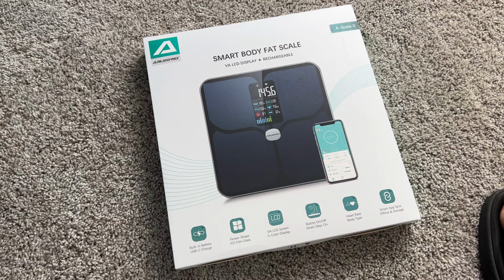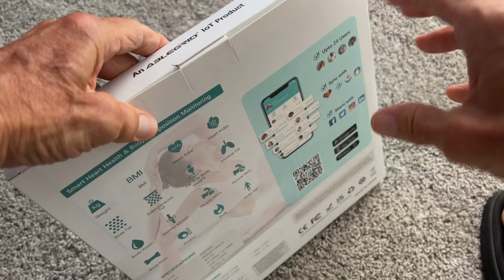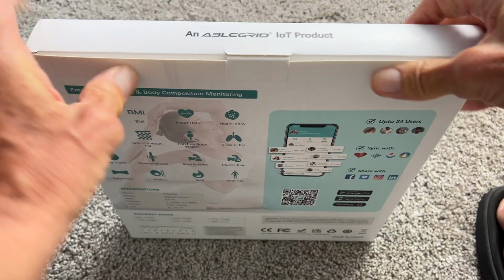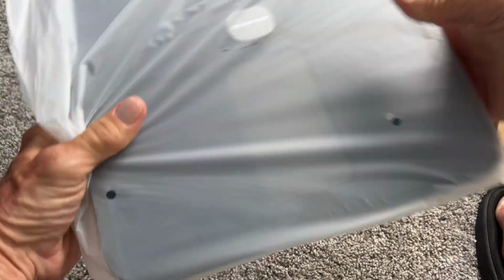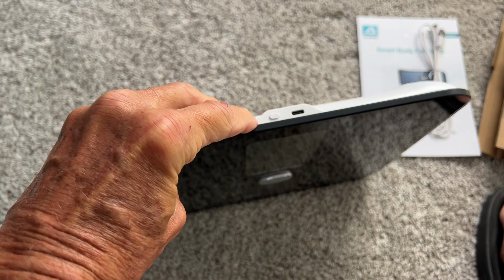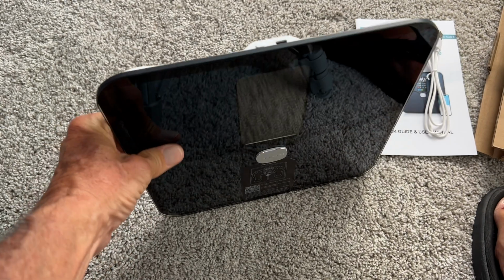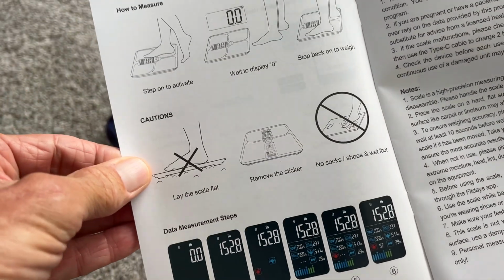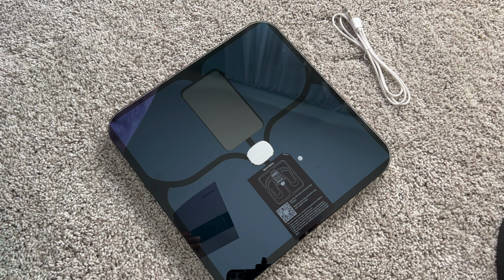Unboxing the Smart Body Fat Scale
Body Fat Scale, ABLEGRID Digital Smart Bathroom Scale for Body Weight, Large LCD Display Screen, 16 Body Composition Metrics BMI, Water Weigh, Heart Rate, Baby Mode, 400lb, Rechargeable 1.FSA & HSA Eligible/16 Essential Body Composition Analysis:Weight scale utilizes BIA to measure 16 body data include body weight,heart rate,BMI,muscle rate, body fat,subcutaneous fat,visceral fat,fat-free body weight,body water rate,skeletal muscle rate,muscle mass,bone mass,protein,BMR,heart index,body age.The data stored in the app help to know your body condition comprehensively.Besides,you can weigh yourself anytime without phone,the data will sync to the app once it’s connected again.
2.Extra Large Display & Rechargeable:Different from other bathroom scales that only display weight,the large colorful VA display screen shows your 8 key measurements, including weight, body fat%, BMI, water%,muscle mass, heart rate, bone mass and body type, help you get a clear view of your essential body metrics at a glance.Instead of using batteries, this smart scale is rechargeable via USB cable(package included).Durable built-in lithium battery can be used for a long time and money-saved.
3.Syncs with Fitdays APP & Fitness APPs: Download "Fitdays" app via Apple Store or Google Play. The weight scale syncs the data onto your smartphone automatically via Bluetooth 5.0 BLE. The app provides detailed charts and trends of 16 body composition metrics over days, weeks, months or even years. It can also syncs data to Fitness APPs and share to soical media, which means you can track & manage your health or share your achievements with friends anytime, anywhere.
4.High Accurate Digital Body Fat Scale:Compare with other weight scales with 4 electrode areas,ABLEGRID smart weight scale adopts advanced ITO tech provides full-surface sensor area for all size feet. Equipped with 4 Auto-calibrating G-shaped sensors & advanced BIA technology can ensure the most accurate measurements of your body composition.The measurement result is accurate to 0.1lb/0.05kg and maximum weight capacity reaches to 396lb capacity.One button to switch the weight unit (lb, kg, st)
5.Multiple User Profiles: The "Fitdays" APP allows for unlimited user accounts, each holding up to 24 member profiles. It’s smart enough to automatically recognize who steps on, each user will receive the data on their own devices conveniently, which allows for seamless tracking of your family’s health. Use guest mode for a non-recorded check-in or baby mode to track your baby or pet's weight growth conveniently, the athlete mode provides more accurate measurements for professional athletes.
6.Transparency Program:This digital smart body fat scale is protected by Transparency, which verifies a unit'sauthenticity and enables you to view rich information about the product you purchased. When you receive your body fat scale,please look for the Transparency logo and code.You can scan it to verify its authenticity with the Transparency or Amazon App.
7.Package contains:1×ABLEGRID Smart Body Fat Scale,1×Charging Cable(in Packaged Tube,Not include charging head),1×User Manual.
8.Warranty:Enjoy 1-year warranty, refund or replacement, and 7x24 friendly customer service.